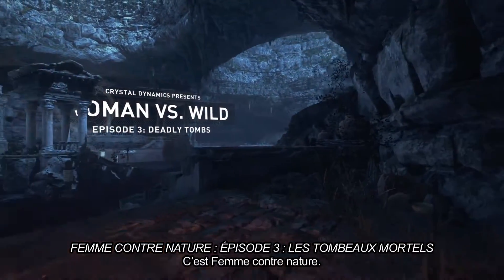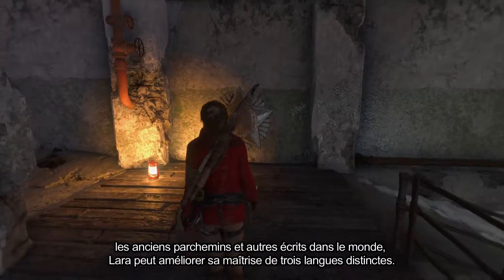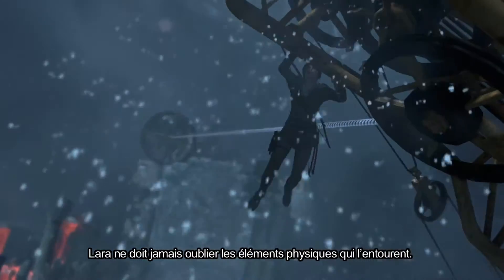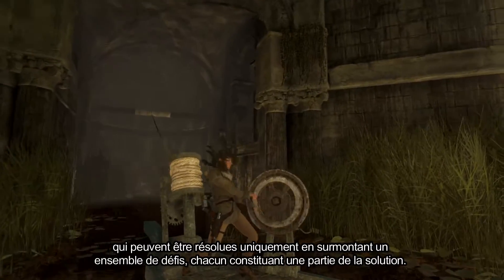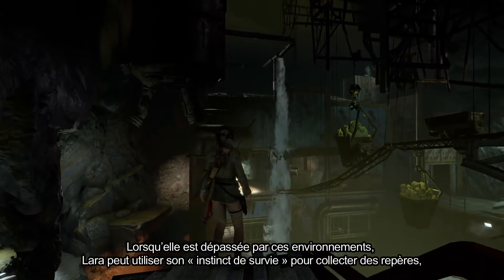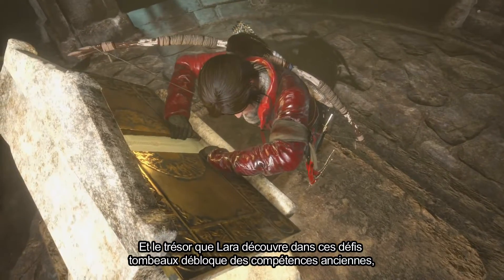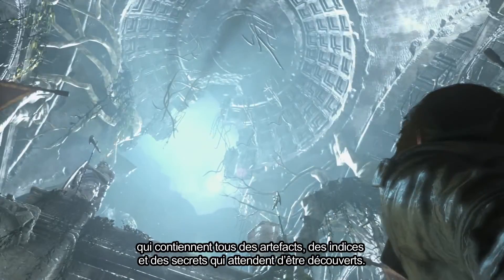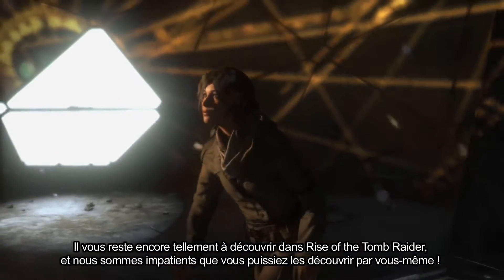Rise Of The Tomb Raider / Woman vs Wild #3 : Les Tombeaux Mortels (VOSTFR)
2015 / TR10 / ROTTR / RISE OF THE TOMB RAIDER